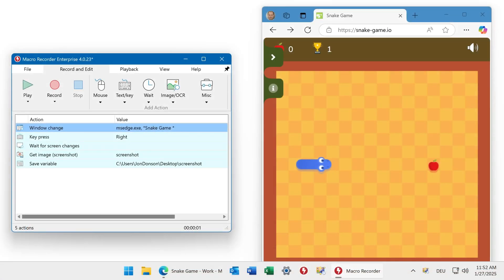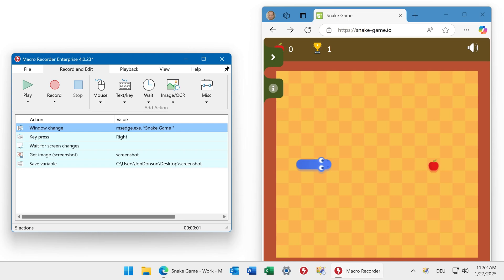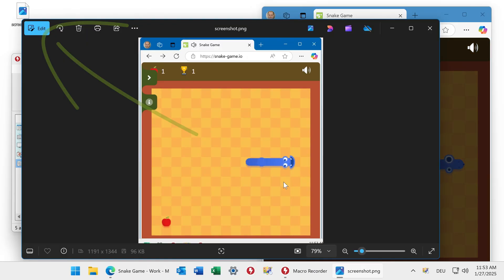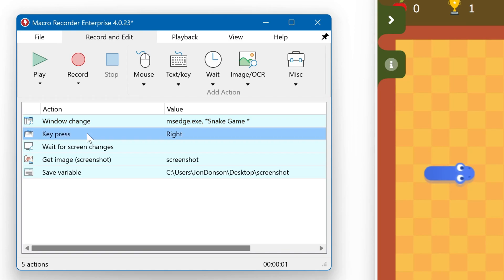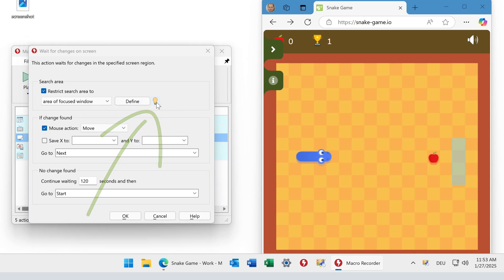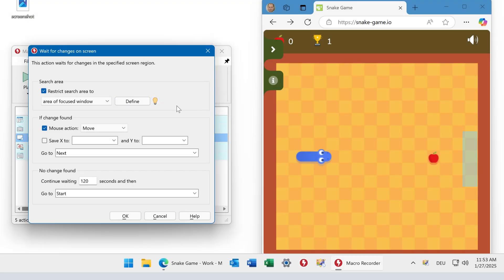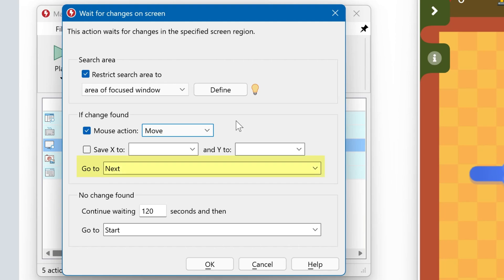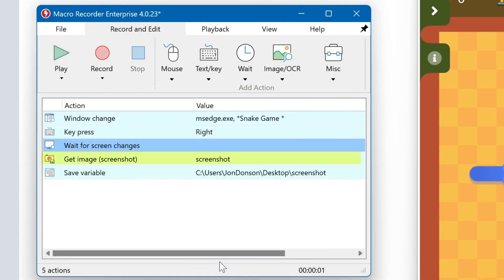Wait for changes on the desktop screen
can automate your Windows/Mac desktop and wait for changes in any specified region of the screen before continuing an automation script. This video illustrates step-by-step how to use the wait for screen change action.